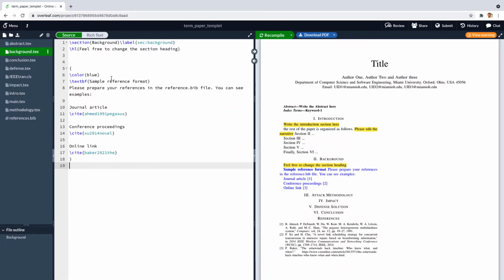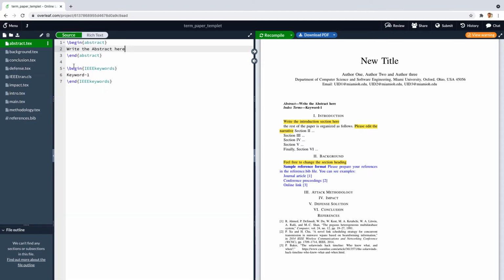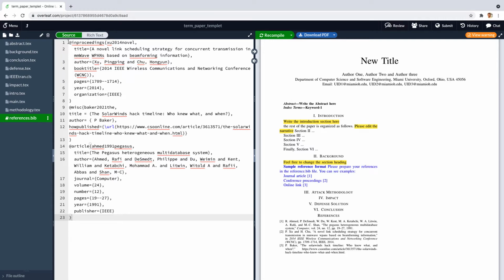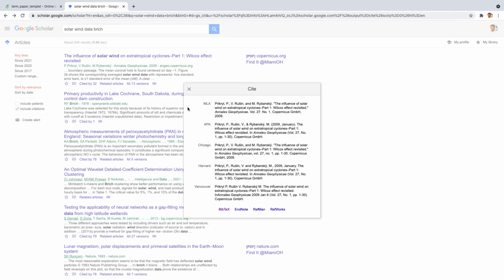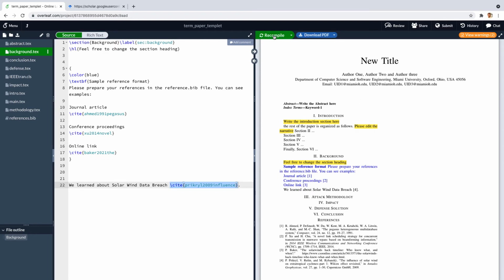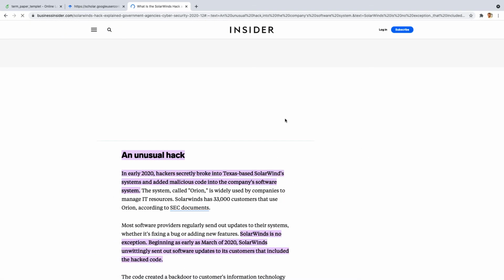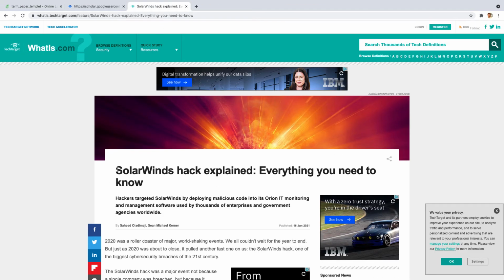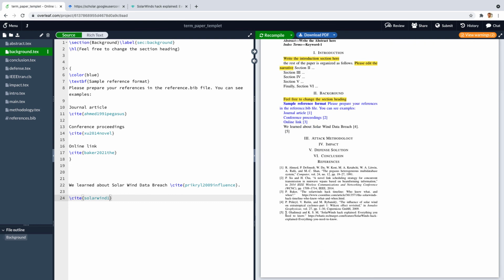Preparing Bibliography in LaTex BibTex